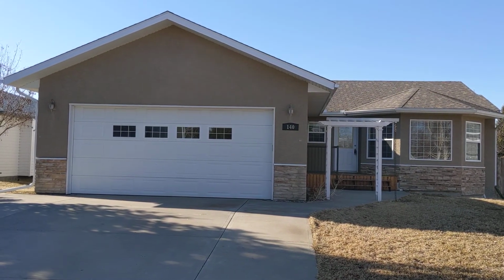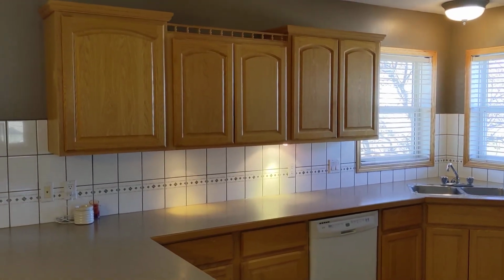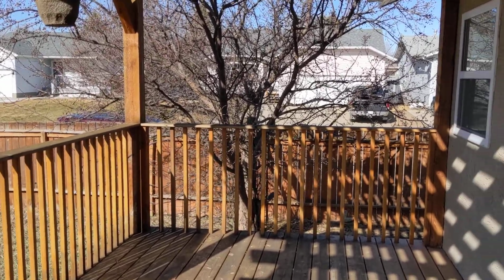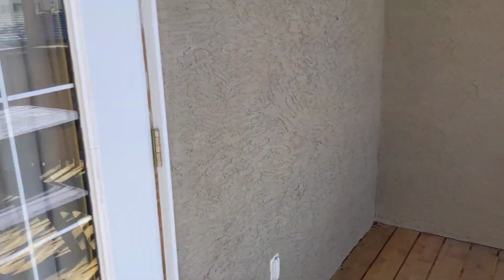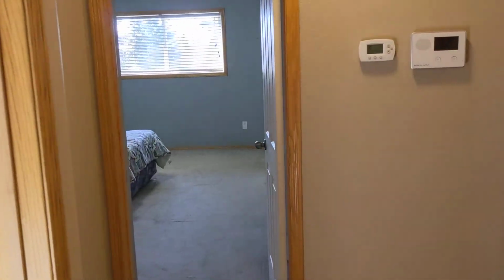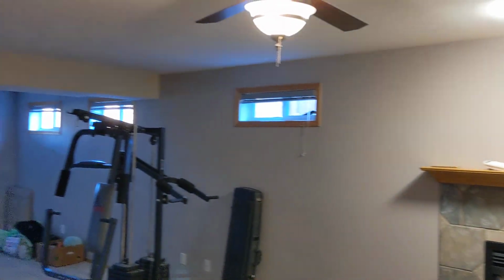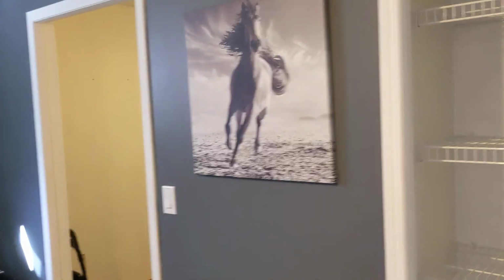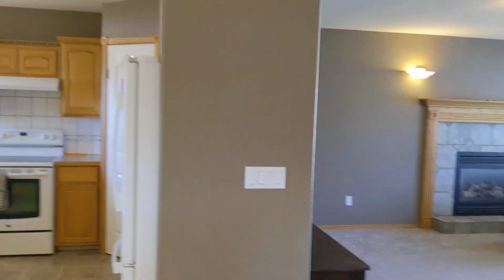140 Alder Place, Vulcan, Alberta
THIS PROPERTY HAS BEEN SOLD.
HOUSE LOOKING FOR A FAMILY TO CALL IT HOME! This five bedroom bungalow is located on a corner lot, just a few clocks away from the elementary school and high school in the Town of Vulcan. Walking in, you will notice the open floor plan. Living room with natural gas fireplace, kitchen which features plenty of cupboard space and corner pantry. Off the dining area are french doors which lead to the large back deck with pergola. There are two bedrooms on the main level, as well as a large master bedroom, which has his and her closets, as well as a full ensuite with separate jetted tub and shower. There is a full bathroom and laundry room is on the main level as well. The basement has a large family room, with natural gas fireplace, a den (currently used as a bedroom), and two more bedrooms, each with a walk-in closet. There is also another full bathroom in the basement, along with the utility room and more storage area. Other features include a fenced back yard, and a heated attached double car garage.